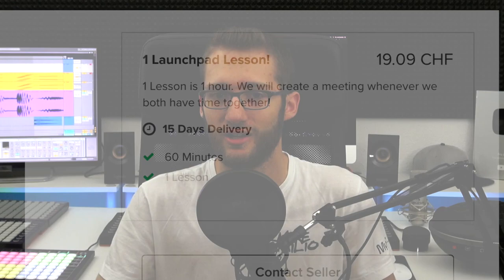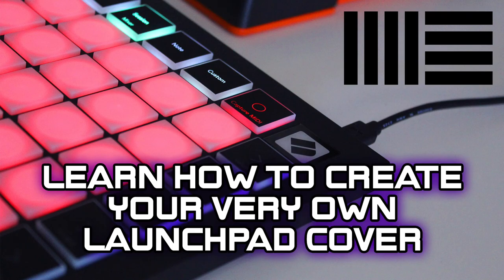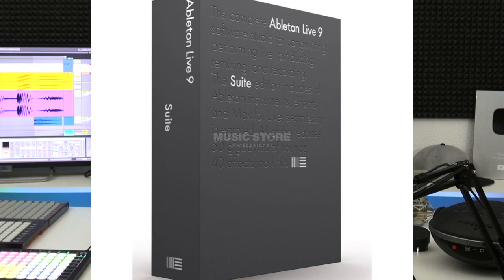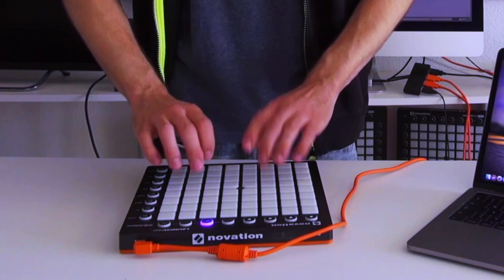Full Launchpad Course From A-Z! Learn How To Play Launchpad! 🎵🔥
(On Fiverr you will get the Folders and Videos to download and on Udemy, you can watch the course only on Udemy!)

● Top Donator (Thank you so much)
Neophyte
Irox
ThePlut12
Nitrotivity
Tomo1

🎵 --Credits-- 🎵

Video Details:
● Computer: iMac 27 Retina 5K, 4,0 GHz Quad Core i7/16G/
1TB Fusion Drive/M390

Intro: (0:00)
Explaining why: (0:18)
What the course contains: (1:16)
End-talk: (2:23)
Outro: (3:15)

 Thank you so much, i appreciate it

How To Play Launchpad
Launchpad Course